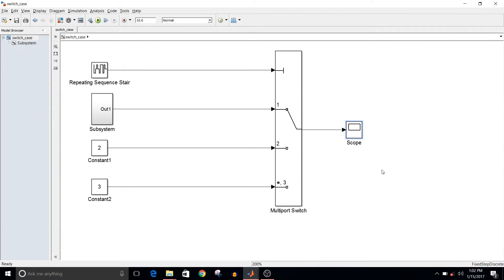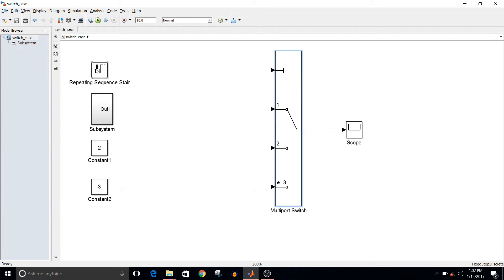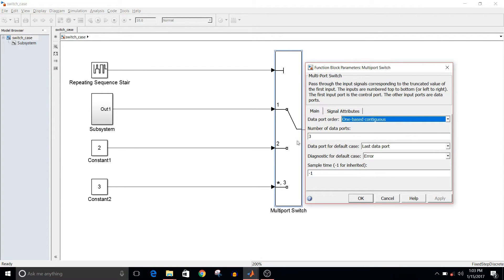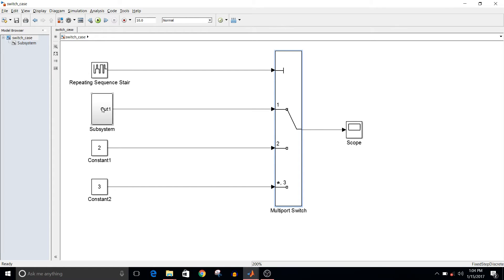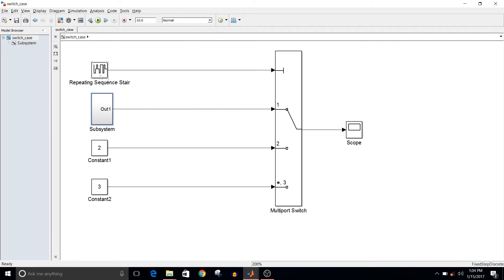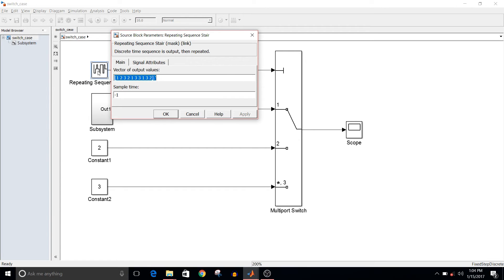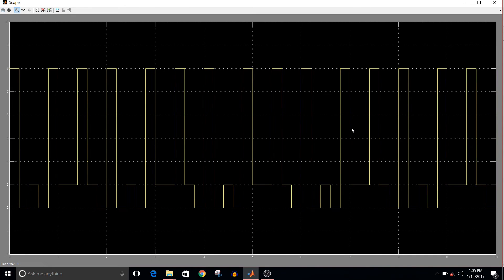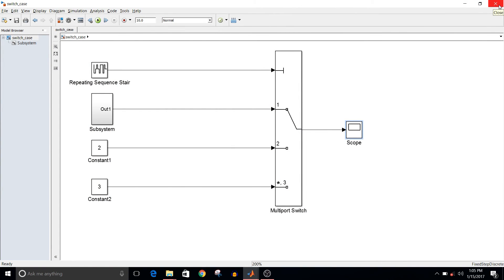Simulink Tutorial - 15 - Switch Case Using Multiport Switch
In this video I have explained how to design switch case using multiport switch